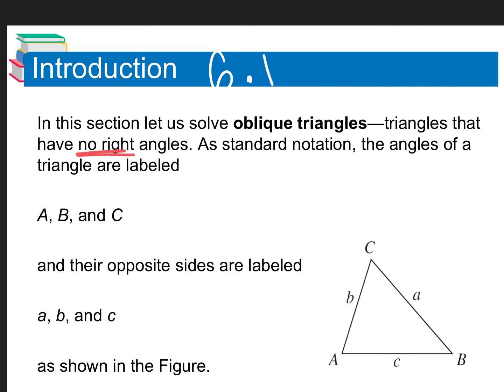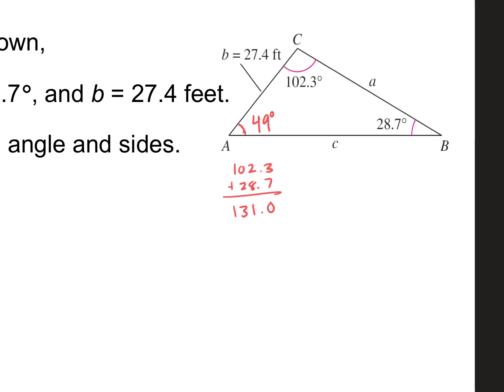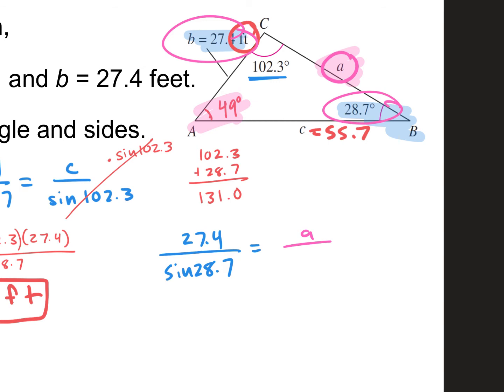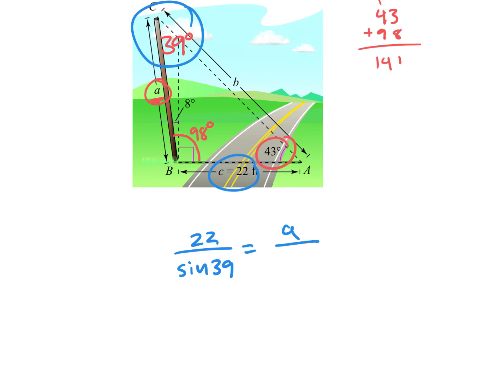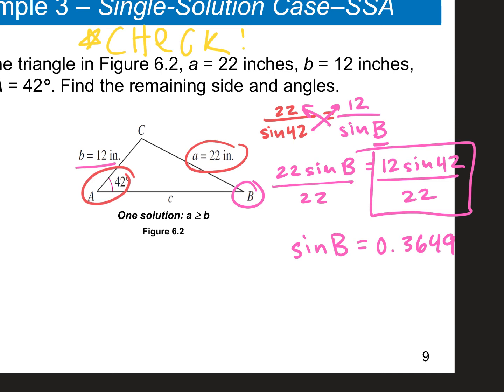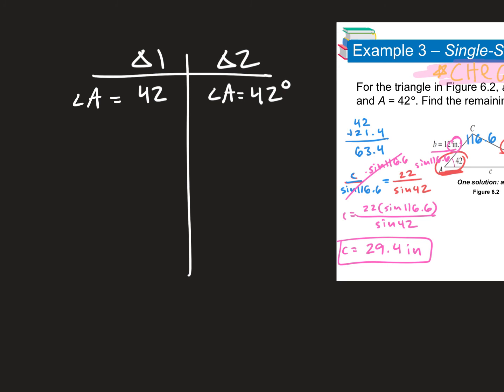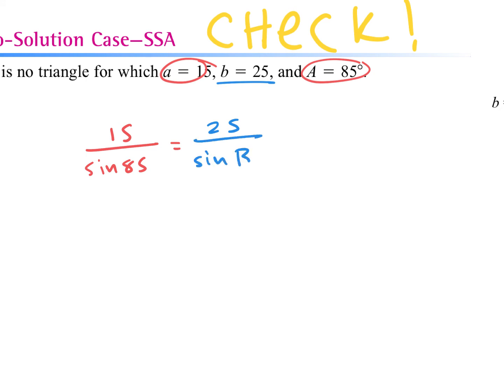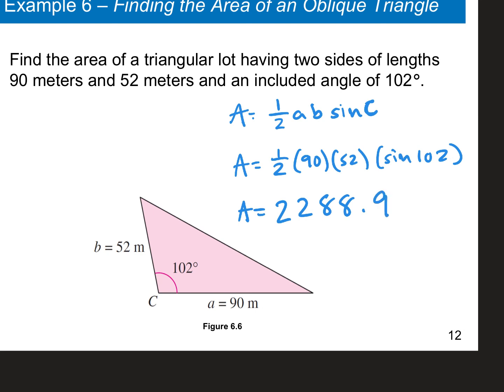1.24 PCH 6.1 NOTES